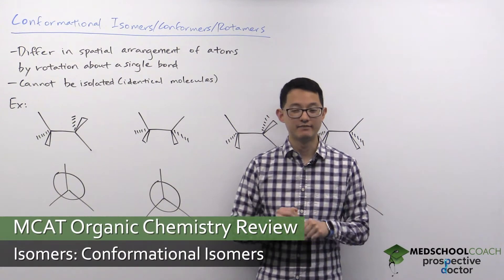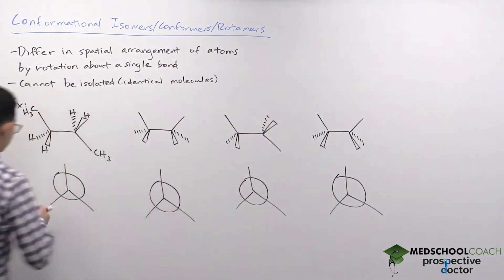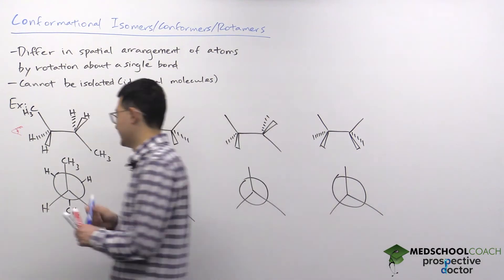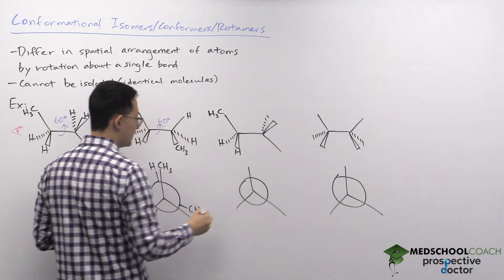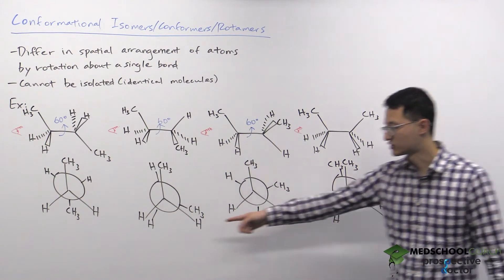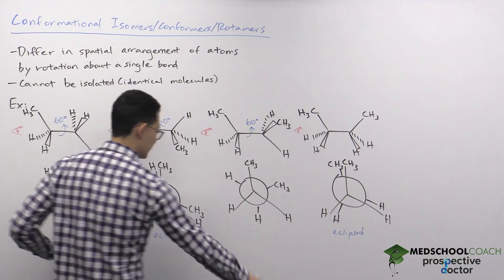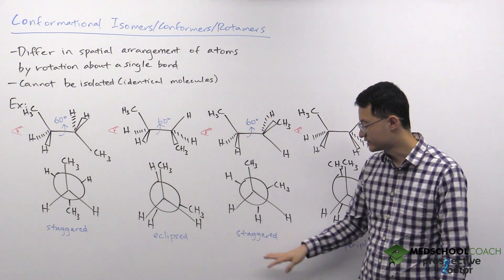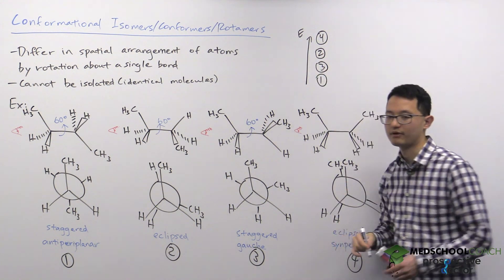Isomers – Conformational Isomers | MCAT Organic Chemistry Prep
Need help preparing for the Organic Chemistry section of the MCAT? MedSchoolCoach expert, Ken Tao, will teach everything you need to know about conformational isomers. Watch this video to get all the MCAT study tips you need to do well on this section of the exam!

Conformational Isomers

Conformational isomers are also called conformers or rotamers. Conformational isomers differ in spatial arrangement of atoms by rotation about a single bond. This is different from most other forms of isomerism in that interconversion between conformational isomers is possible without breaking and re-forming any bonds. For this reason, conformational isomers are considered to be the same molecule, except in a different state.

A word of caution: Anomers are NOT conformational isomers, as the process of mutarotation cannot occur without the breaking and reforming of bonds.

Drawing Conformational Isomers

The making and breaking of bonds in configurational isomers provides a significant energetic barrier to interconversion – this is why R-glyceraldehyde doesn’t suddenly become S-glyceraldehyde, for instance. In conformational isomers however, the barrier between two forms is much smaller, and interconversion can happen much more readily. Barriers between states do still exist, however, and some conformers are energetically lower (more favorable) than others.

Consider the case of butane. Our conventional perspective seeks to gain a sort of structural overview of all the groups present in butane, and for this reason we pick essentially a lateral perspective and arrange all the sp3 carbons within the plane of the page. But if we want to gain some insight about the conformational behavior of butane, we need to imagine it in all 3 dimensions. A useful tool to do so is the Newman projection, a way of visualizing substituents of a molecule around an arbitrarily selected axis between two atoms. Here, we selected the two central atoms of butane as our axis. This is what we are looking down the bond between carbon 2 and carbon 3 of butane.

In a Newman projection, the group closer to the observer is presented unobstructed and it’s ligands are indicated with clear lines coming off the central atom. The group further back is represented by a large white circle with a black outline (representing the rear-ward carbon), and its ligands are in turn represented by lines that are partially obscured by the circle. The location of each substituent is then represented in its angular position relative to all others. This provides a fairly clear picture whether two substituents are in an energetically unfavorable or favorable state, without the need for drawing a more complex 3-dimensional representation.

Types and Energetics of Conformational Isomers

Now that we know how to draw diagrams that can readily represent conformational isomers, let’s take a look at what kinds of conformations we might encounter, and which ones are most and least energetically favorable. Energetic favorability will be determined largely by minimizing steric strain, the property that substituents separated by at least 4 bonds will repel each other when brought closer than their electron clouds really allow (their van der Waals radius, a concept not on the MCAT).

In the Newman projections we observe the same butane molecule in 2 different conformations and 2 transition states between conformers. Recall that methyl, the largest substituent, can be expected to have the largest radius of repulsion – and therefore we would expect the left-most arrangement, the staggered antiperiplanar conformation, to be most favorable and lowest in energy. This turns out to be true. Leaving this conformation to enter less favorable ones is however possible. In the next Newman projection in our series, we observe the eclipsed transition state. This state will exist only briefly and readily arrange itself to either the prior staggered antiperiplanar conformation, or to our next conformation on the right, staggered gauche. Finally, rotating the two methyl substituents past each other provides the largest energetic barrier – a situation called an eclipsed synperiplanar conformation. This is the least stable transition state, although ultimately full 360-degree rotation around a single bond remains possible if this energetic barrier is overcome.

MEDSCHOOLCOACH